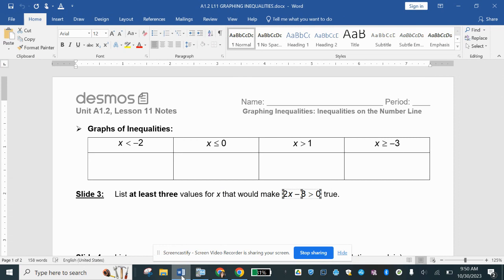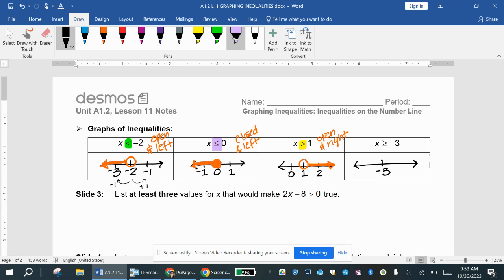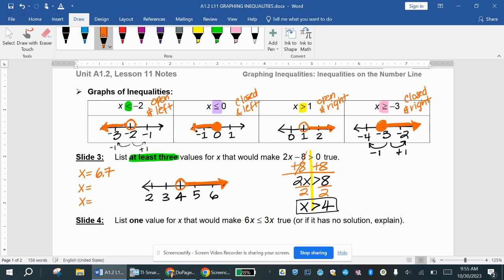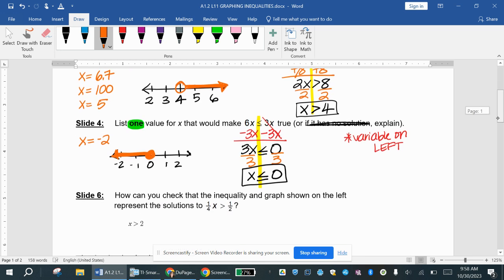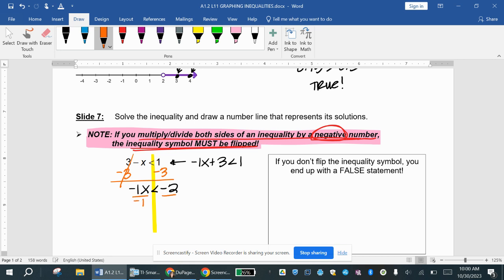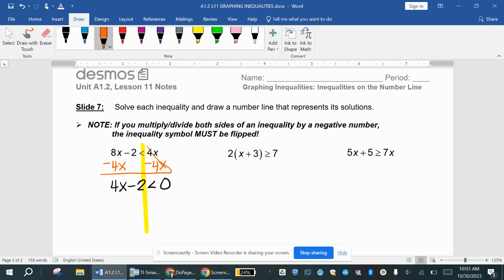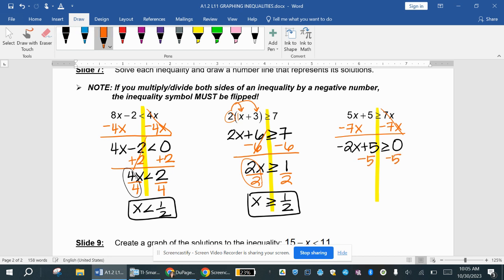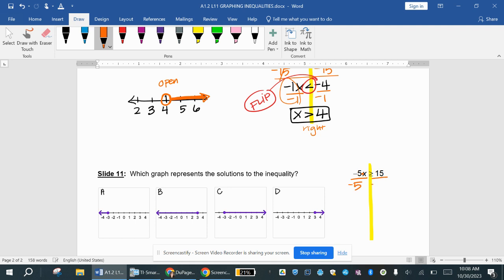A1.2 LESSON 11: Graphing Inequalities